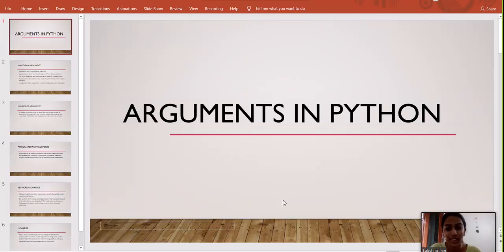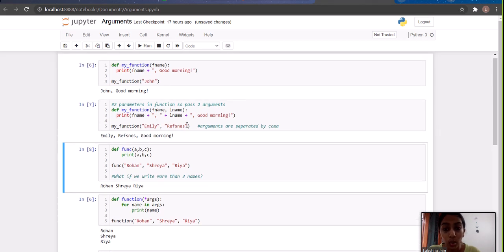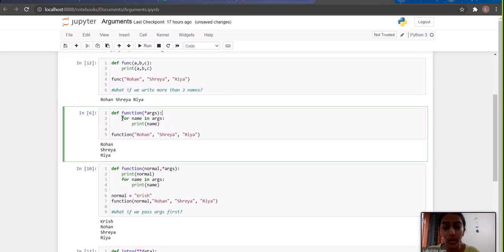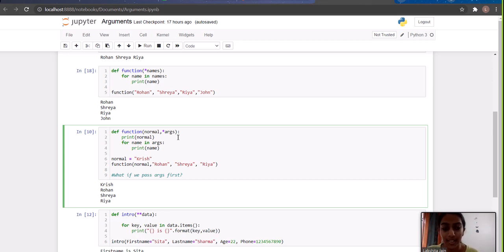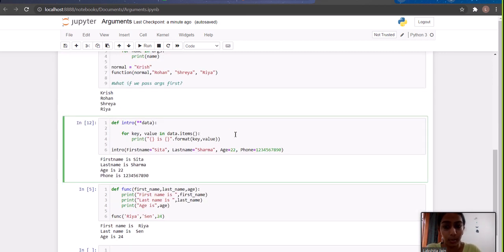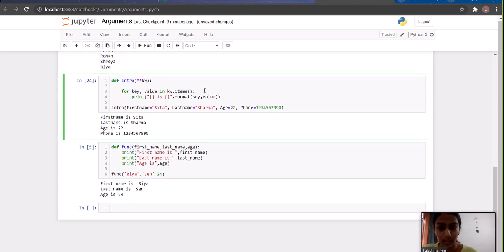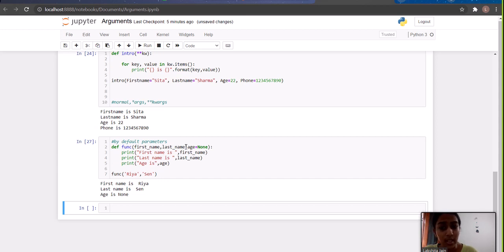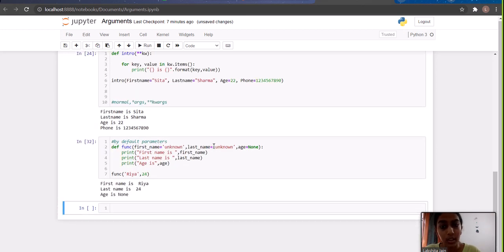Python Function Arguments: Tutorial 38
In this tutorial of Python Programming; you will study about:
1. What is an Argument?
2. Number of Arguments.
3. Python Arbitrary Arguments
4. Keyword Arguments
5. *Kwargs, **Kwargs
6. Implementation Codes